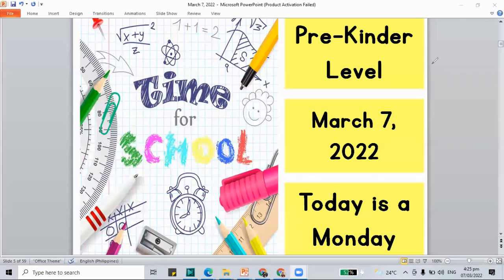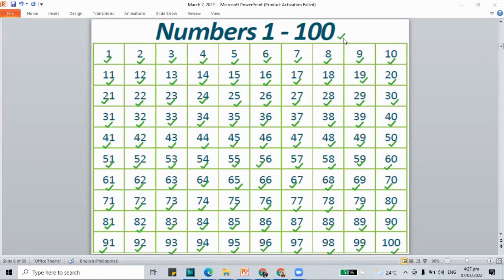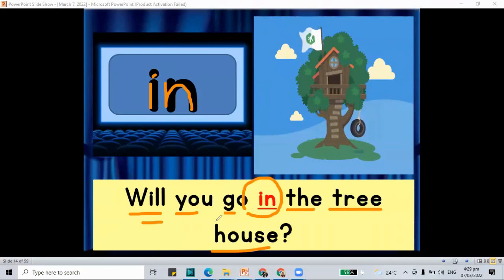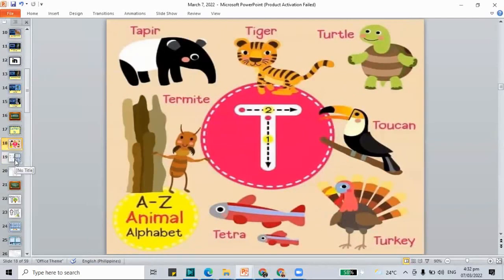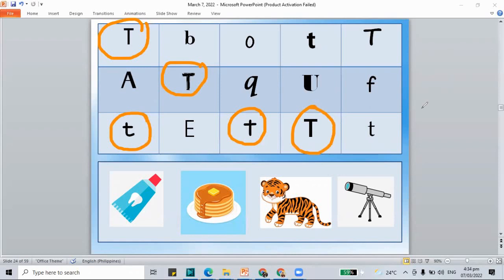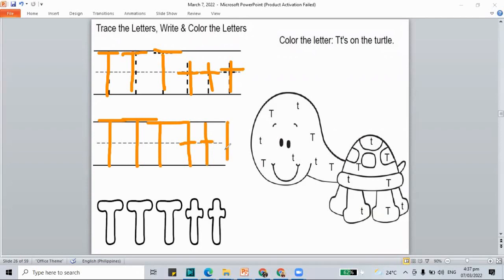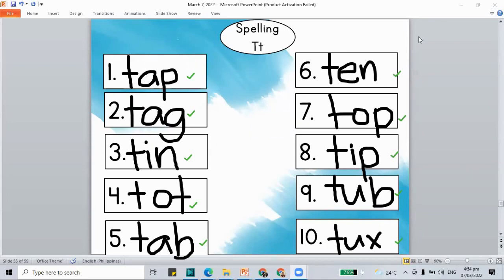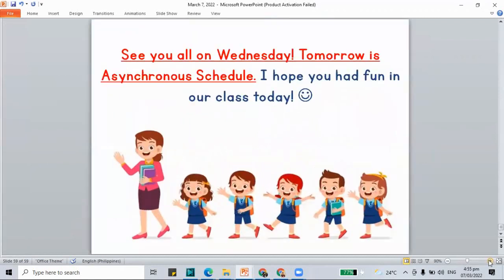Pre Kinder Level Class for March 7, 2022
This is a recorded class video for the March 7, 2022 Pre-Kinder Level Class.